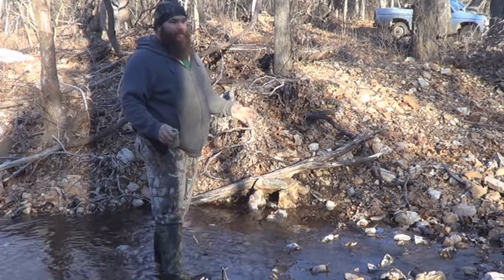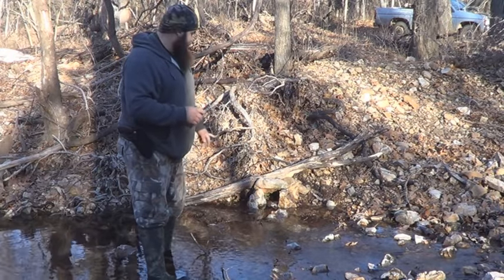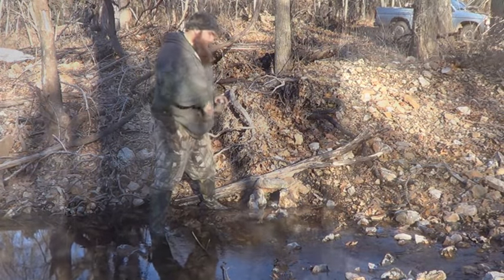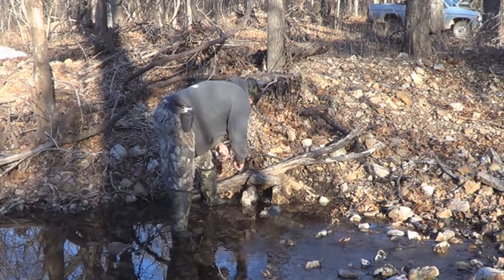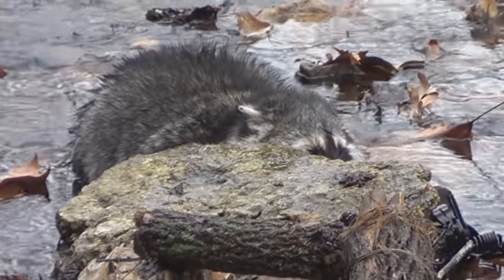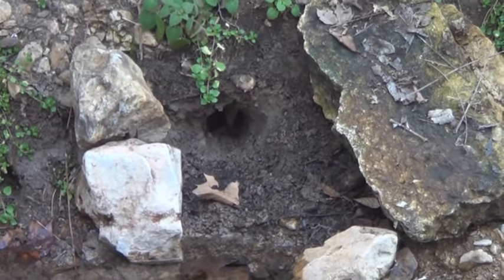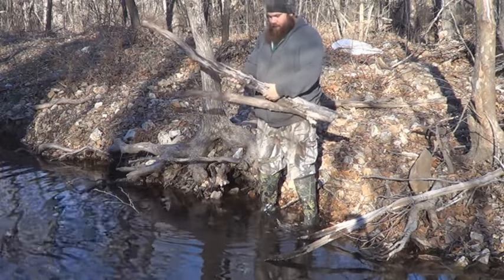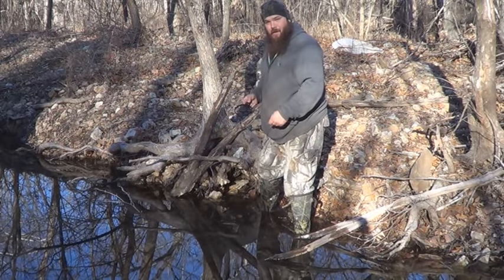T-mac's 2013 Trap Line part 6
T-mac starts a small creek line along with his dry line.